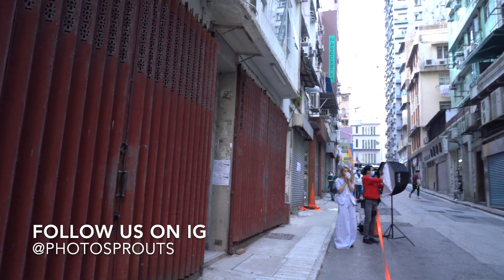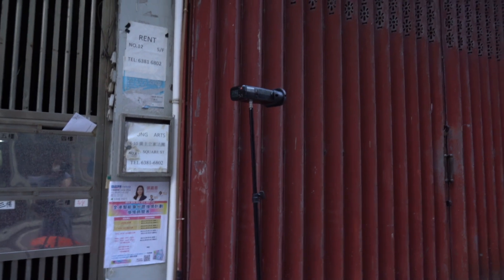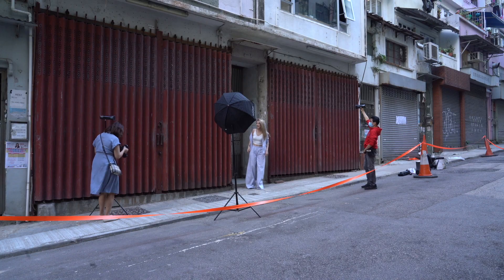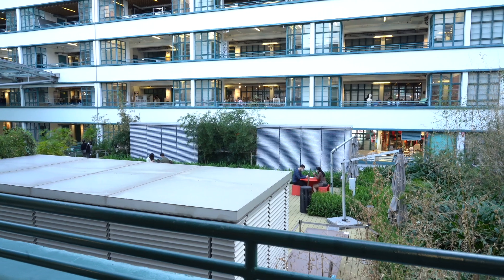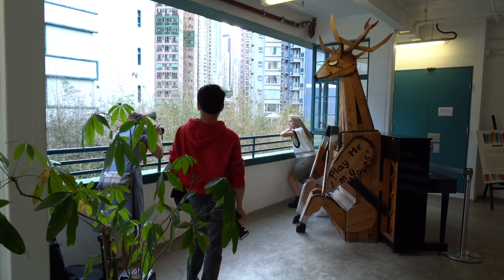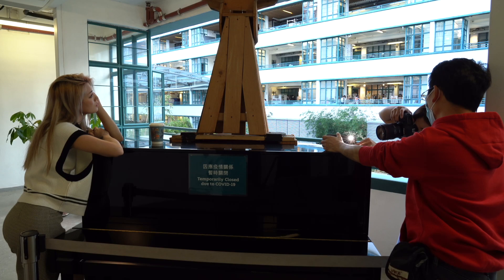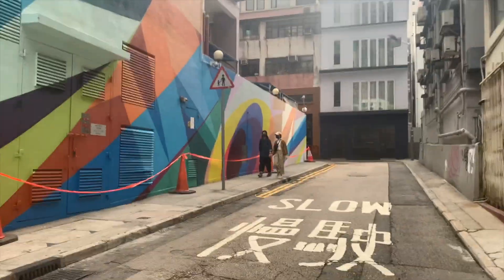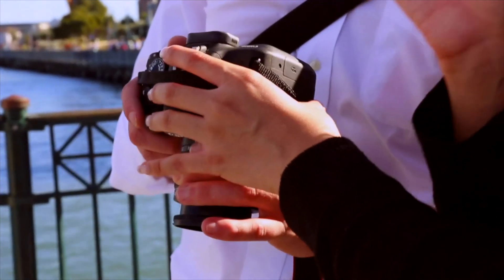Dramatic + Natural Light Portrait in Hongkong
Hi everyone! I'm currently in Hongkong and just did a BTS of a portrait photoshoot.

Location 1 (Some random streets in Central):
-Dramatic portrait only
-3 lights: 2 Godox AD200 with Maggrid, hitting the red gate; one Godox AD200 as the main light (in a large softbox) on the model
-Why did I attach Maggrids? To make the light more focused; without the grid then the light will be spilling around
-Ambient light exposure: underexposed, settings:
   -Canon 16-35mm F4 (at 35mm);
   -ISO 100, 1/320s, F4
Flash exposure:
   -Gates: 1/16
   -Model: 1/2

Location 2 (PMQ)
-Natural light only
-Challenge: there were fluorescent lamps on the roof and they couldn't be turned off. These lamps (3500K) interfered with the white balance of the natural light (~5200K)
-We wanted to pure natural light and this was the solution: we pulled Daisy as close to the natural light and away from the fluorescent lamps as possible (it was hard!)
-Learn to use the location to your advantage: look for reflective surfaces

Location 3 (murals in Central)
-Natural light only

Equipment
-Camera: Canon 5D Mark iv
-Lenses: Canon 85mm F1.4 and 16-35mm F4
-Flash: Godox AD200 x 3
-Softbox: Not sure, borrowed from John

*Photosprouts Photography Workshops* | Instructor-led Workshops in San Francisco
Browse Instructor-led Workshops (Beginners, Portrait, Landscape, Street, Food, Editing and more):